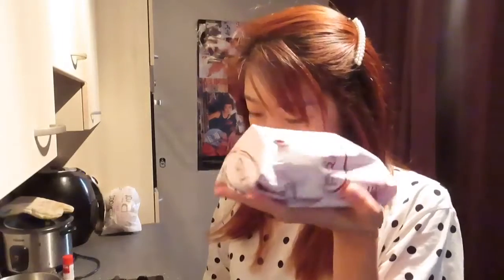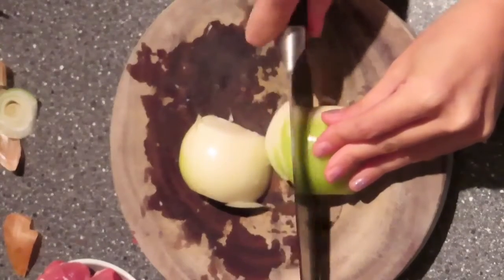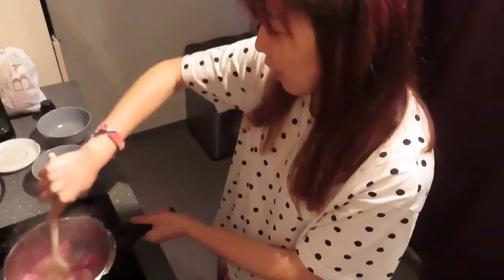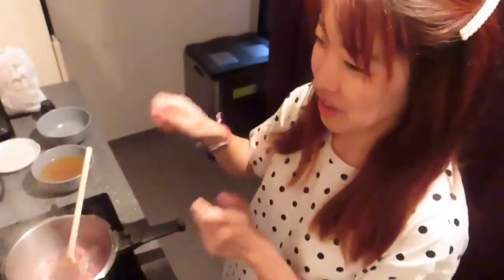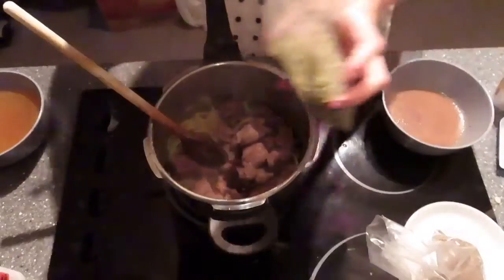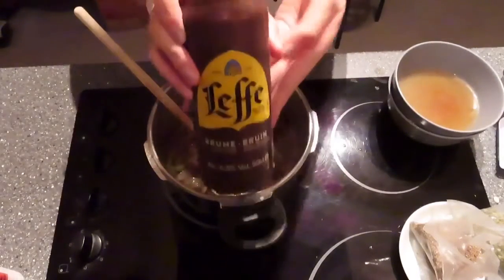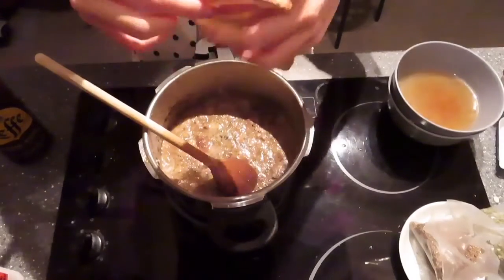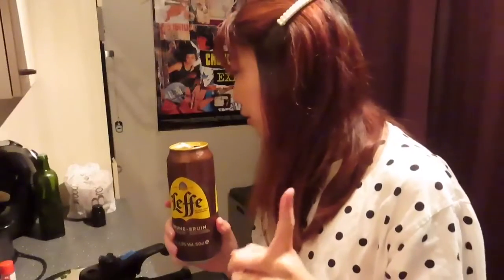I made Belgian traditional Vlaamse Stoofvlees! ( COOKING DAY )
I made Belgian traditionaldish from Gent, Stoofvlees!